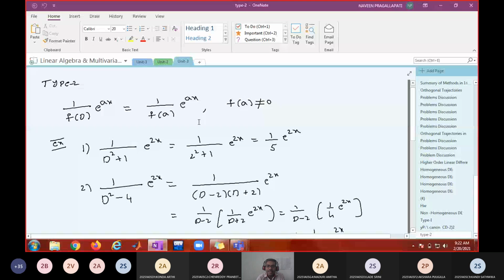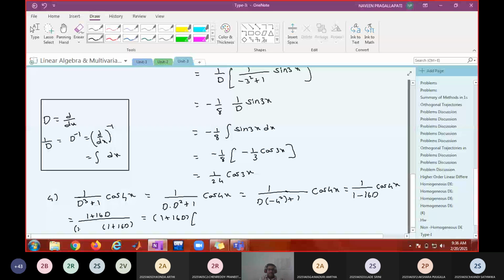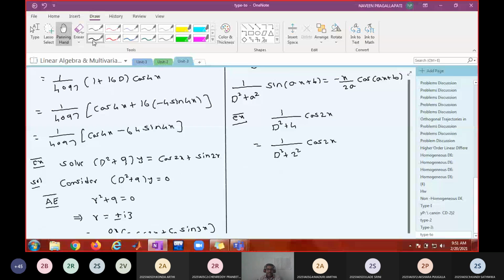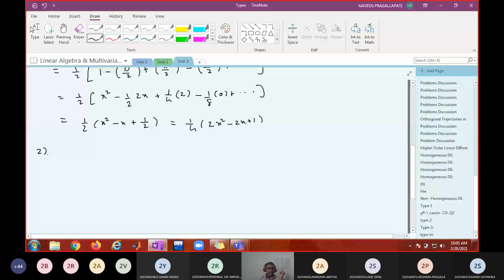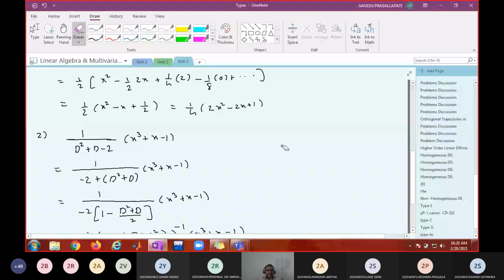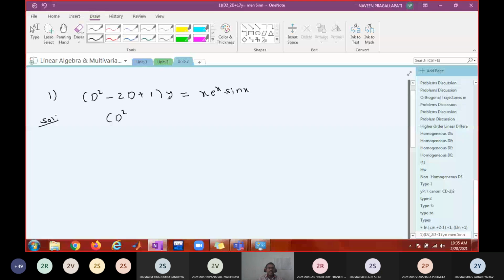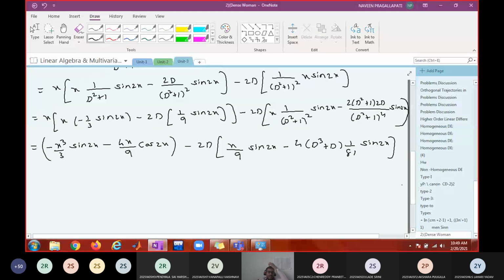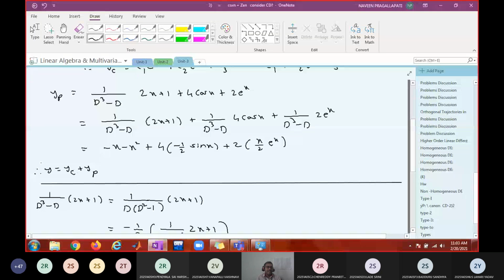LAMC Lecture 34